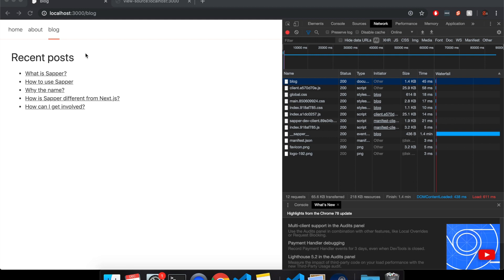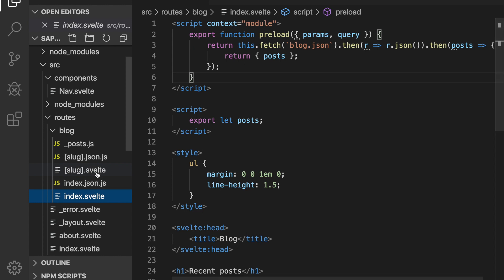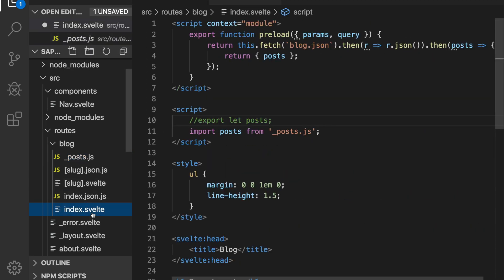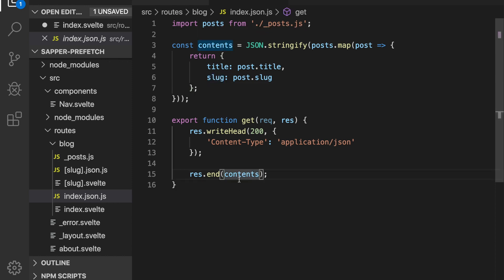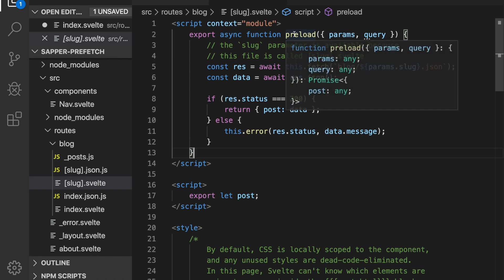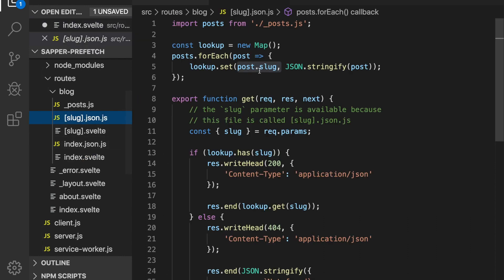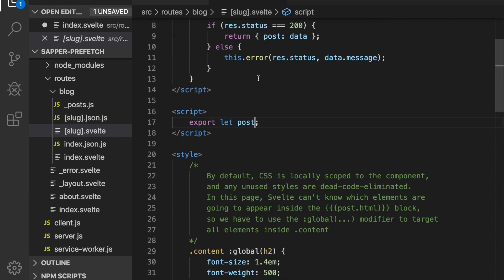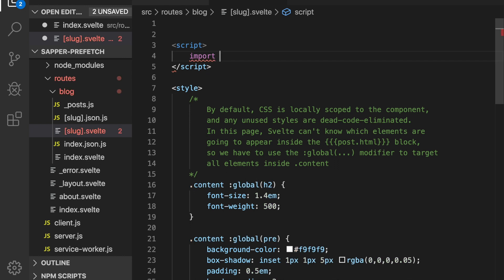The Sapper blog/ page explained. (_posts.js?, [slug].svelte??, index.json.js???)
What is going on in the blogs/ folder in the Sapper template? Let me know if you have more questions!